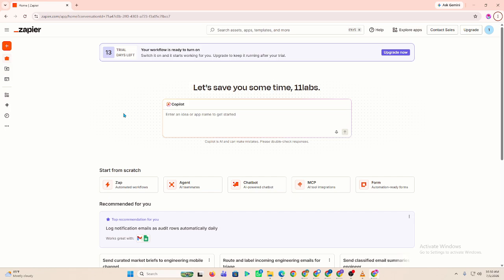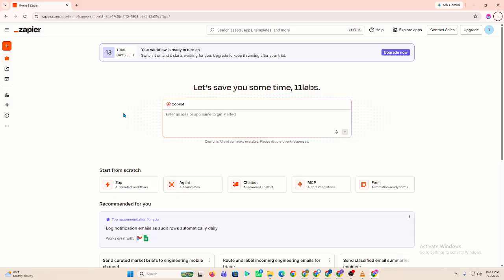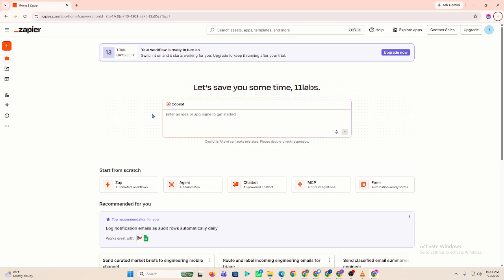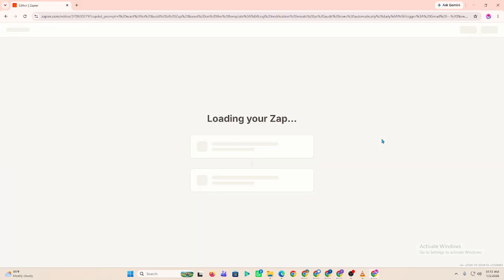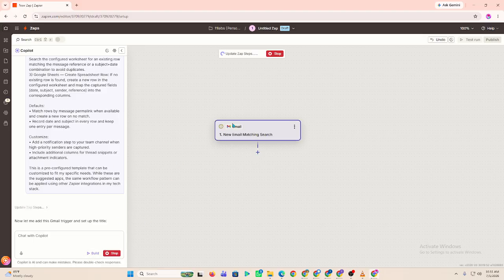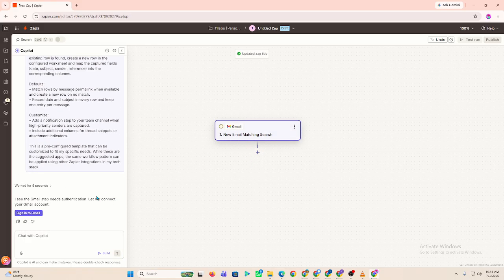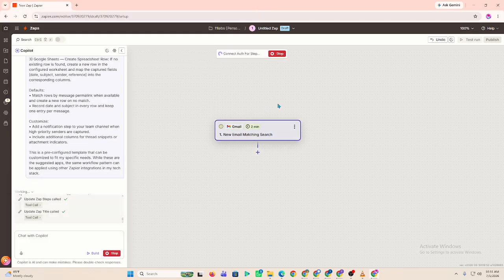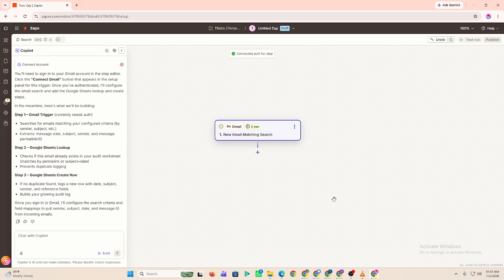How to Use Zapier AI Features Full Guide 2026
Learn how to use Zapier AI features with this complete 2026 guide. Zapier AI helps you build smarter automations by using artificial intelligence to create workflows, summarize content, generate text, extract information, classify data, and automate repetitive tasks without coding. In this step-by-step tutorial, you'll learn how to access Zapier AI tools, create AI-powered Zaps, use AI for text generation and summarization, extract structured data, classify information, automate decision-making, integrate AI with popular apps, and optimize your workflows for maximum productivity. Whether you're a business owner, marketer, sales professional, freelancer, content creator, developer, or beginner, this guide covers everything you need to know about using Zapier AI features. You'll also discover best practices for building reliable AI automations, improving workflow efficiency, reducing manual work, enhancing data processing, and increasing business productivity. Follow this full guide to master Zapier AI features and create intelligent automations in 2026.